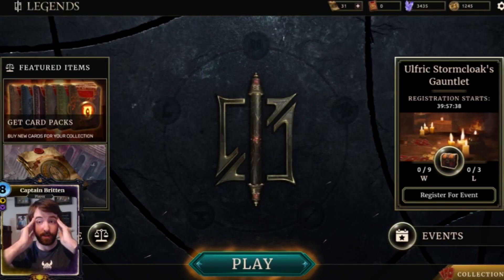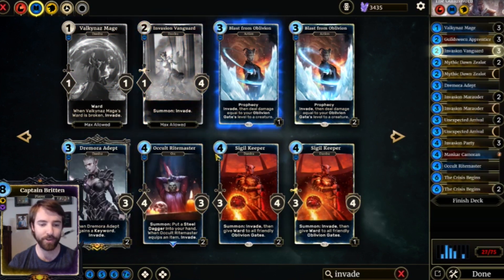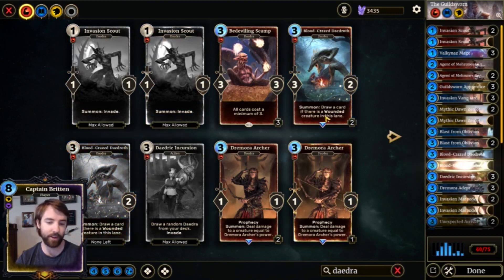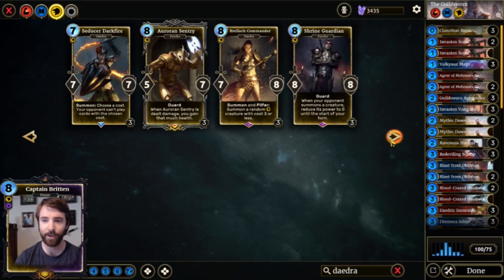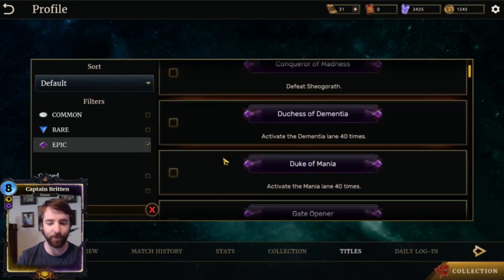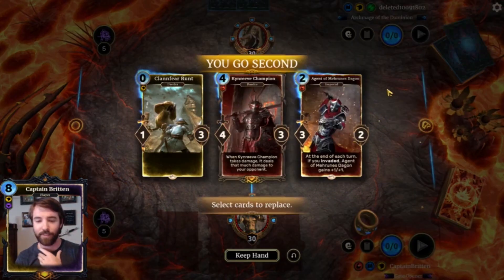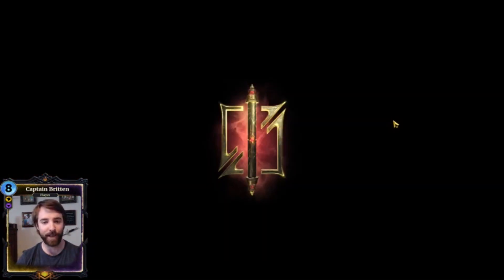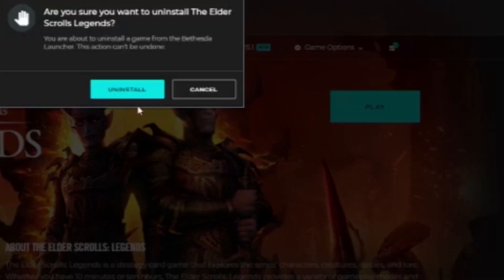How To Play Invade - Guildsworn Invade - Jaws of Oblivion- How To Play #1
Today I have created a different kind of video that I normally create. This is my way of playing invade and how to create a solid Invade deck.

Oh and pretend this was uploaded 35 days ago ;)

Any donations are appreciated and will help me grow my channel.